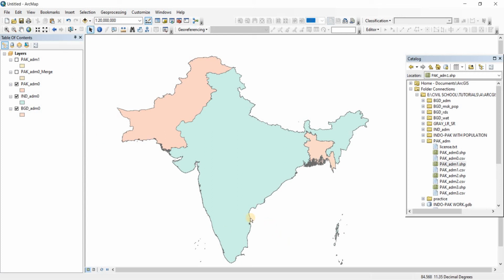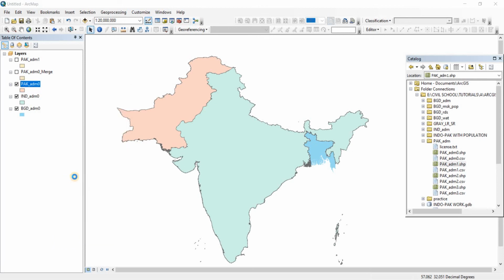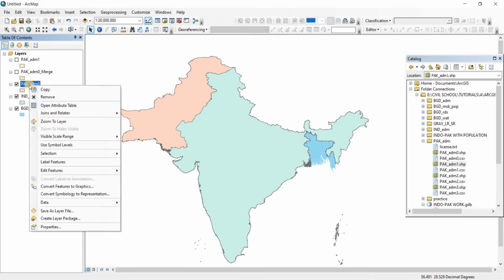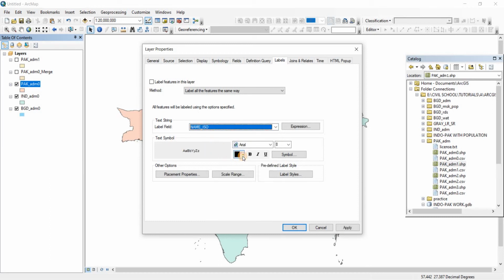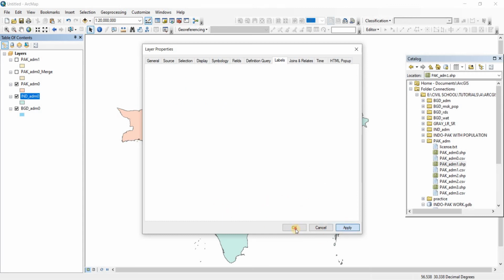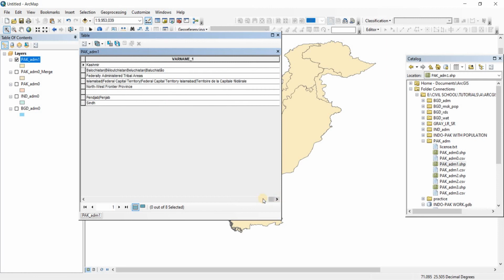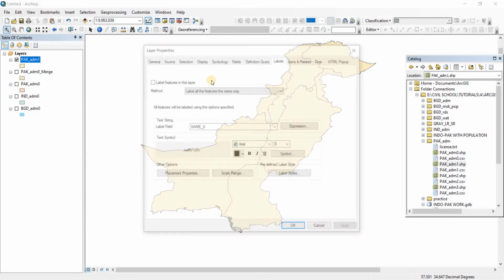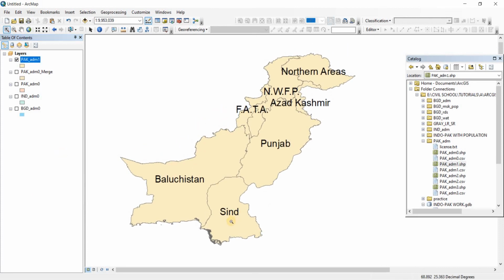How To Add Labels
In this video, we are going to learn about labels in ArcMap.